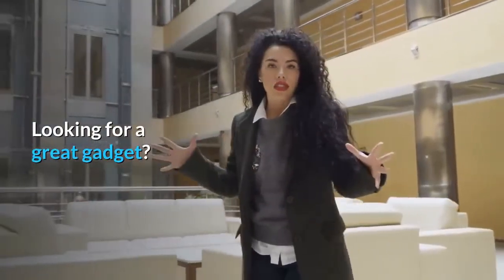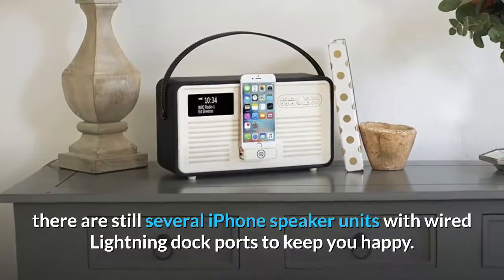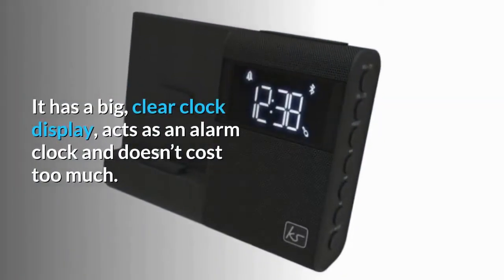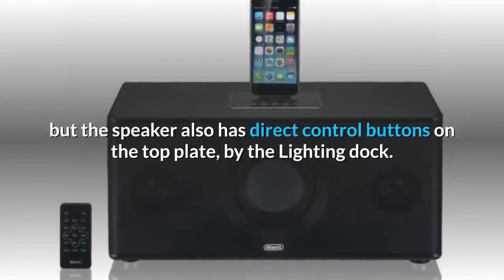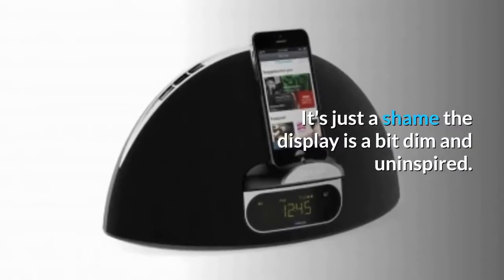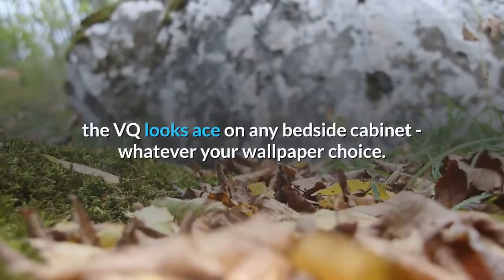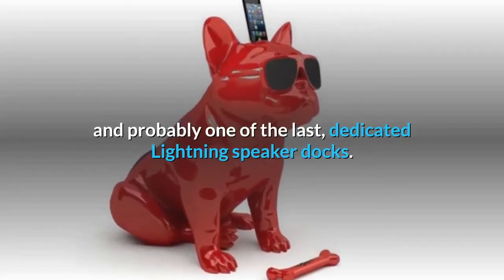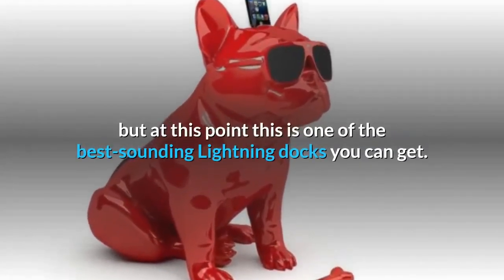Best Top 6 iPhone Speaker Docks Review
Years have passed since iPhone speaker docks were in the spotlight. These days they’re barely even the equivalent of a Z-list celeb who might turn up on a reality TV show where contestants are forced to eat insects.

Not everyone likes to stream their music, though. And if that’s you, there are still several iPhone speaker units with wired Lightning dock ports to keep you happy.

Some are from big names like Bowers & Wilkins and Pure. Others are made by companies you may not have encountered before. But all are worth a look if you’re not ready to go “full wireless” just yet.

KitSound Xdock Qi Charger Wireless Bluetooth Speaker Charging Dock with FM Radio for iPhone 8/X/XS/XR/XS Max, Samsung S6/S7/S8/S9 - Black

Pure Contour Dock for iPod and iPhone with Internet (WiFi) and FM Radio and Video Out

VQ VQ-HEPMKII-DP/US Home Audio Radio, Deep Purple

Bowers & Wilkins Z2 White RC Wireless Music System Recertified - White

Bulldog Wireless Bluetooth Speaker Wireless Support TF Card Stereo System for TV Computer Phone Desktop (White)